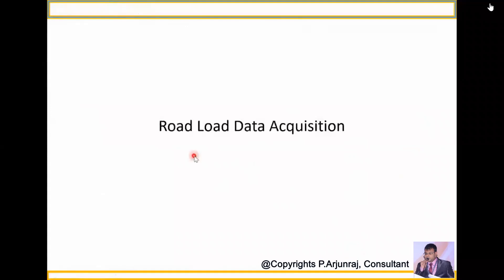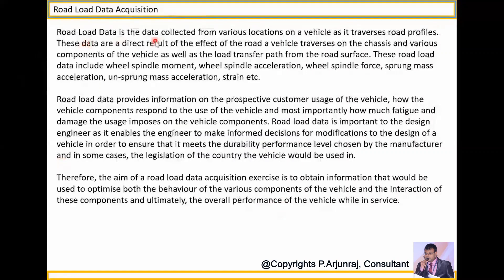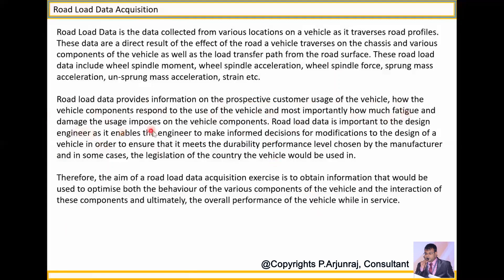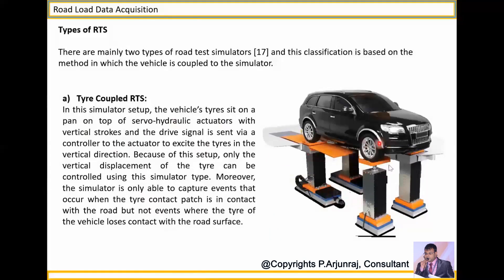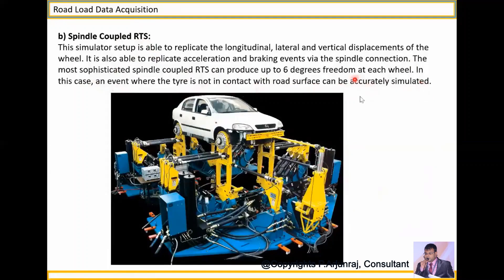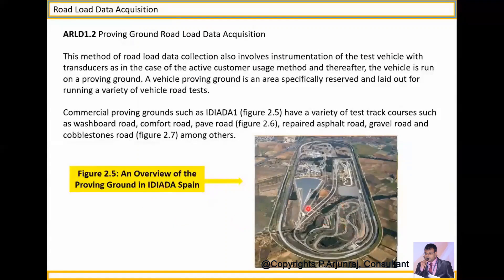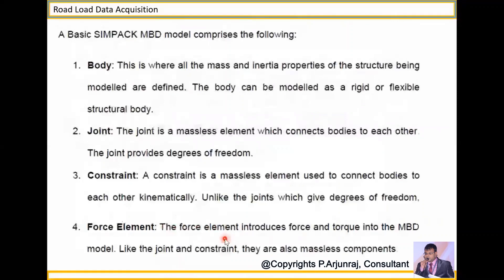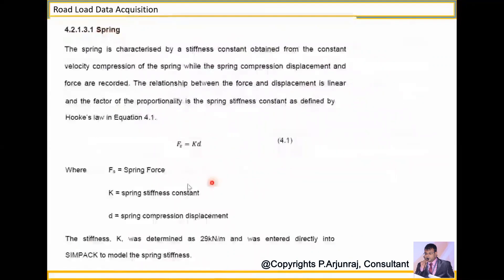Road Load Data Acquisition (RLDA) by P.Arjunraj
This is about the Road Load Data Acquisition (RLDA) by P.Arjunraj